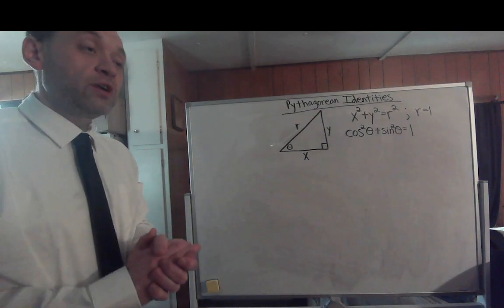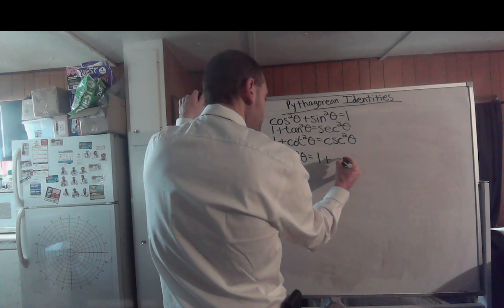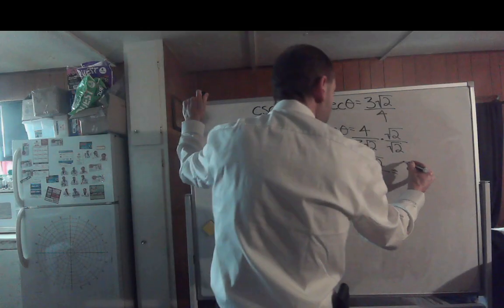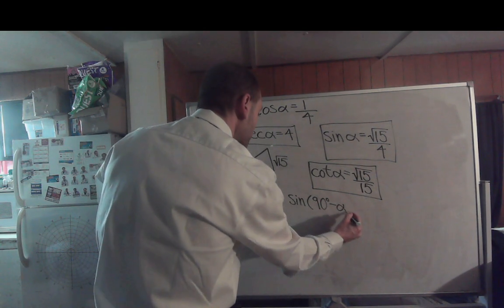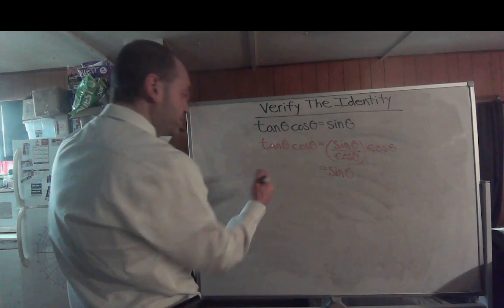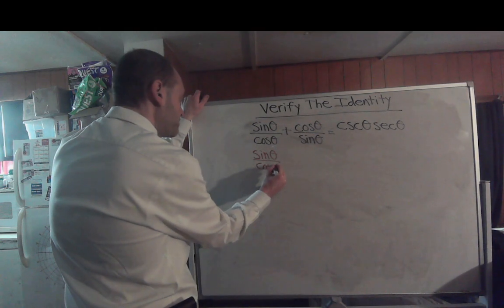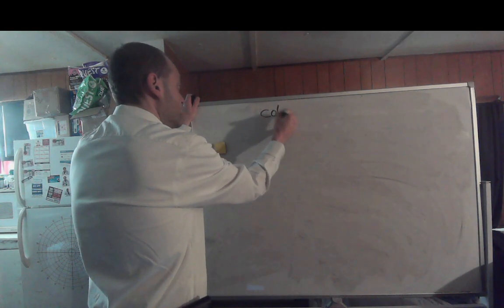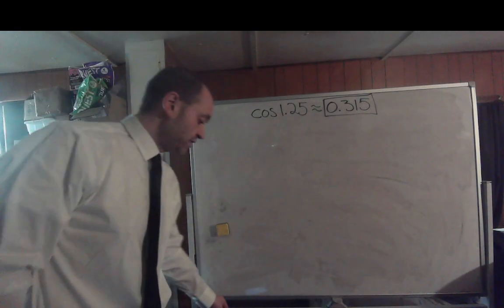Trigonometric Identities: Pythagorean and Periodic Identities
Introduction and a short recap of previous lessons: 00:00:00 to 00:01:03
Pythagorean Identities: 00:01:03 to 00:09:09
Periodic Identities: 00:09:09 to 00:14:27
Some Problems with Periodic Identities: 00:14:27 to 00:27:09
Verifying Basic Trig Identities: 00:27:09 to 00:45:05
Calculating Trigonometric Values: 00:45:05 to 00:56:21